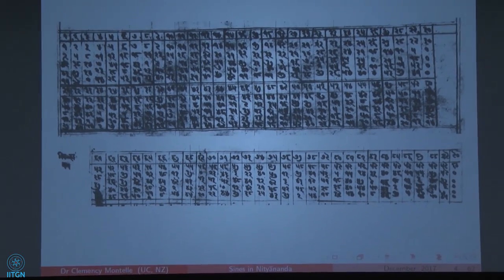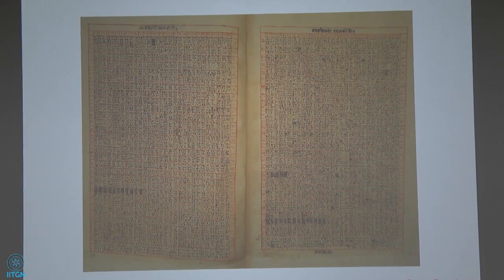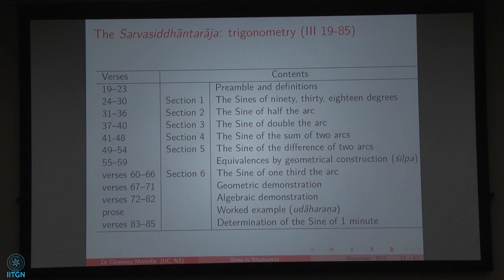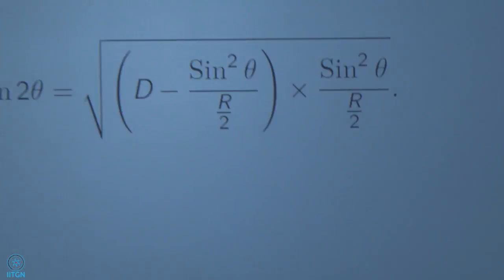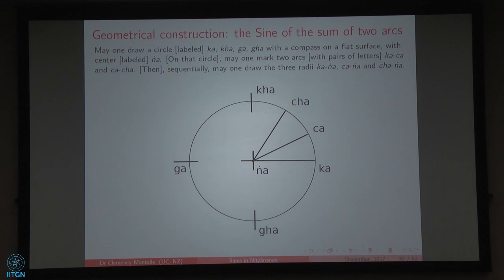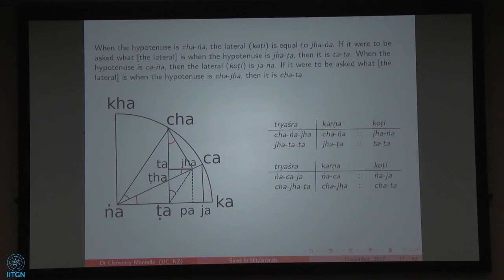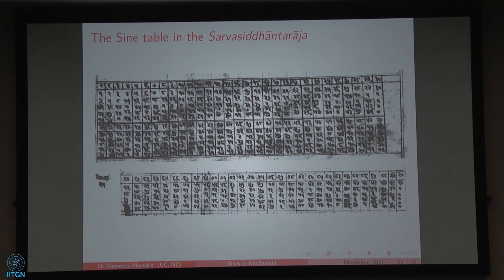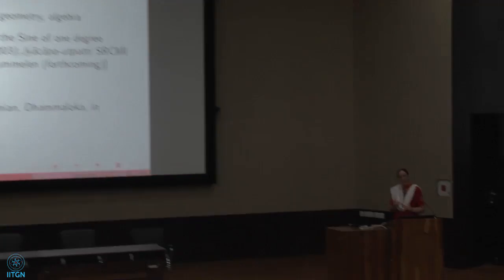15 | Prof. Clemency Montelle | Computing Sines: Trigonometry in Nitynanda’s Sarvasiddhntarja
The Sarvasiddhantaraja (‘King of all siddhantas’) is a comprehesive work in Sanskrit on various aspects of astronomy which was composed in 1639 by Nityananda, astronomer at the Mughal court of Shah Jahan in Delhi. Towards the beginning of the work, Nityananda includes a long passage on trigonometry, since it is an indispensible tool for the astronomer. As well as including many conventional derivations of various trigonometric relations, Nityananda includes certain novel features, some of which are his own insights and others which appear to be inspired by Arabic sources. The lecture explores a range of these to shed light on the character, scope, and inspiration of this passage.